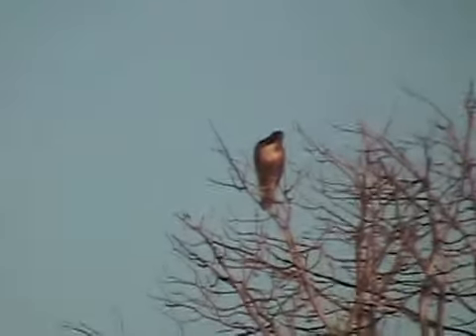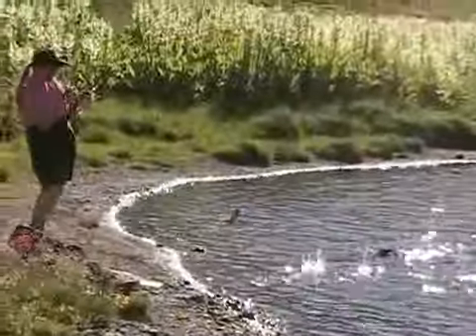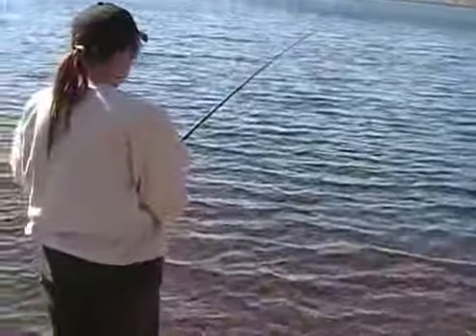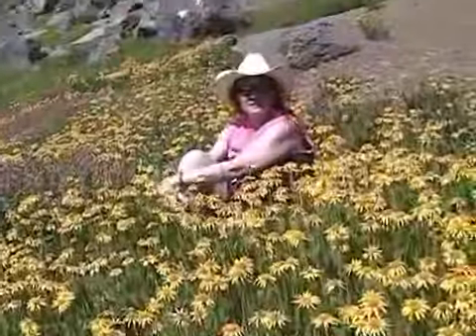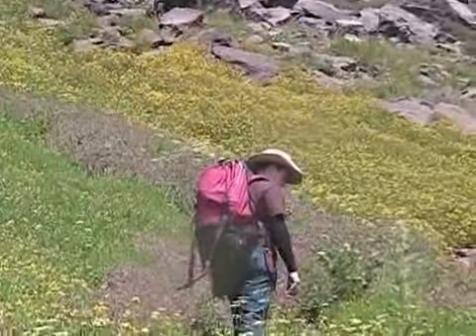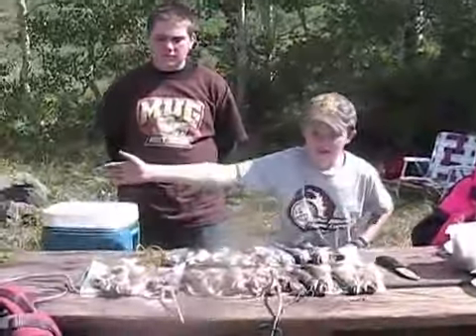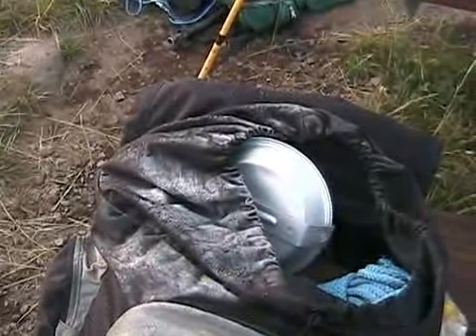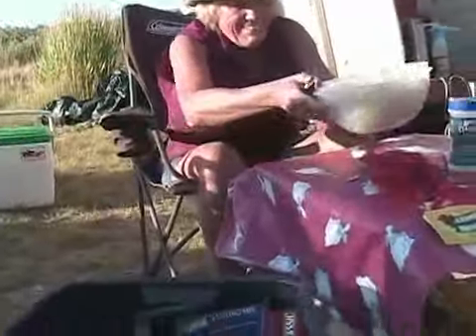Fishing the Steens Part 1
00:00:00 Chapter 1: